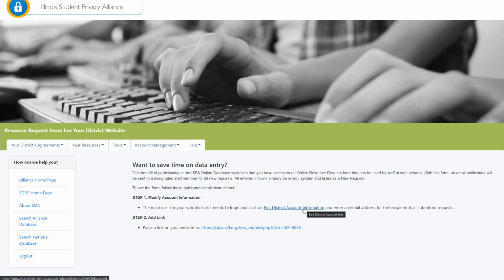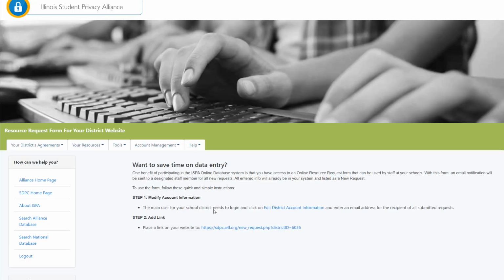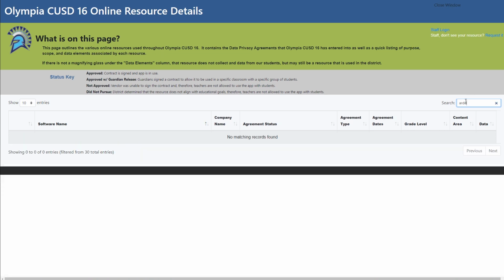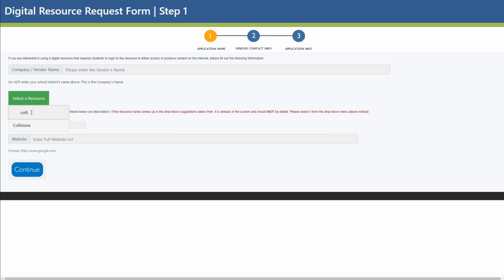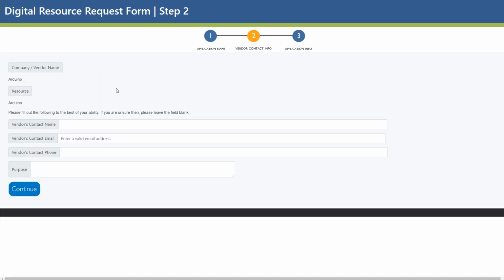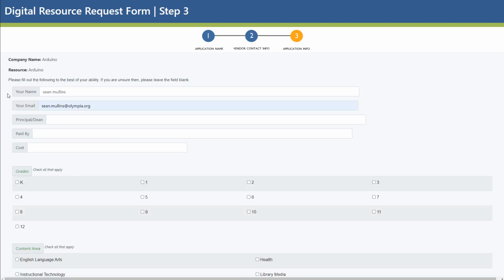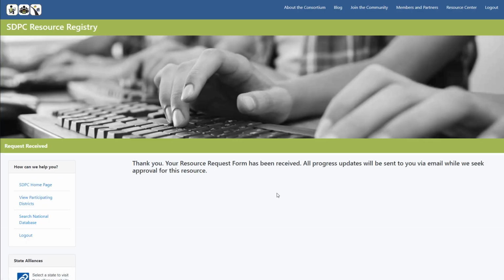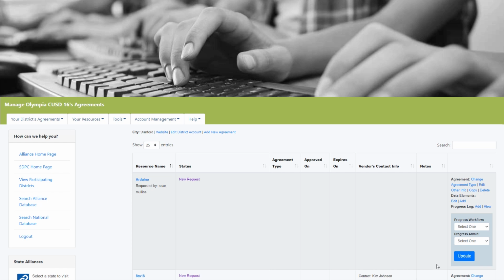20. Resource Request Form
This video demonstrates how you and staff members can use the resource request form in the ISPA SDPC database, found